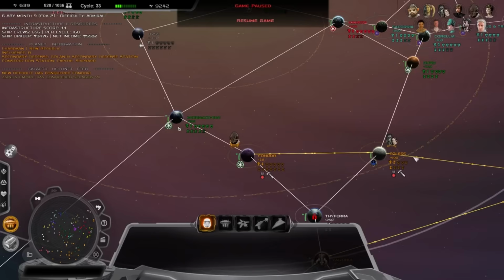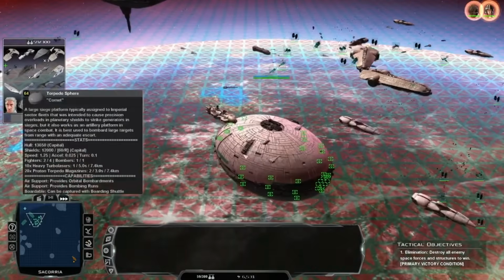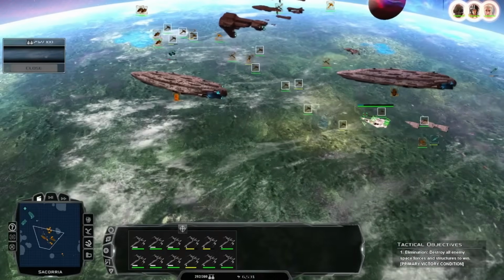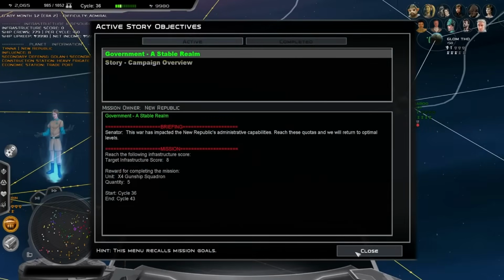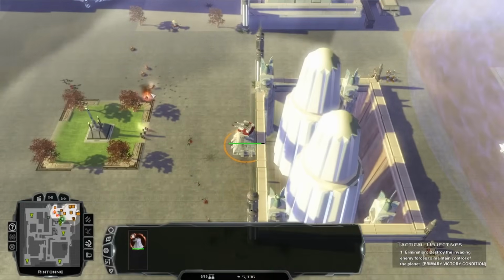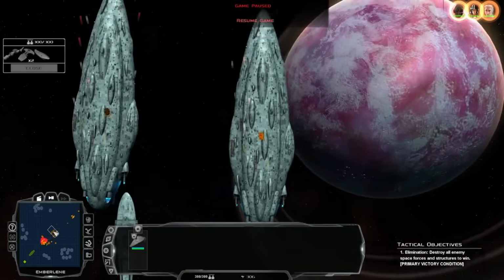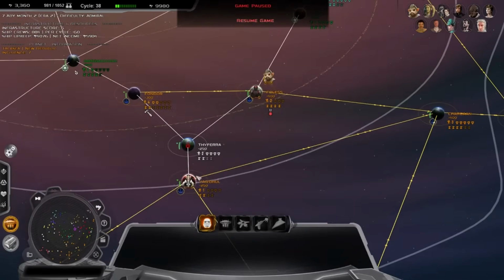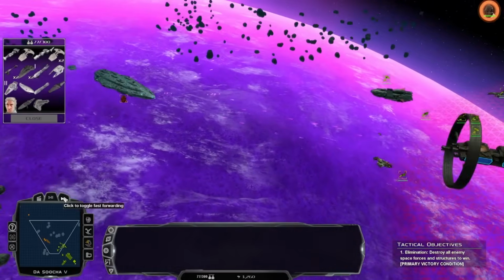BUILDING A NEW FLEET - Empire at War #6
We continue our Empire at War playthrough as we build a brand new fleet to fight the Empire. that and more on today's Star Wars Empire at War New Republic episode!